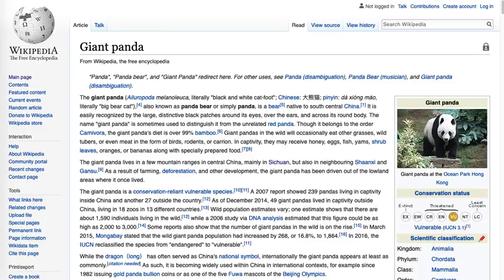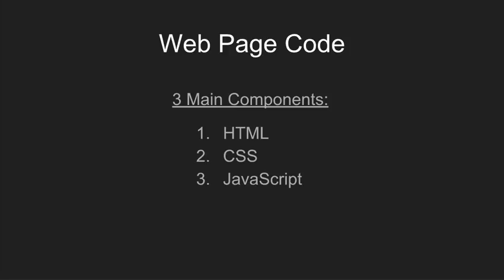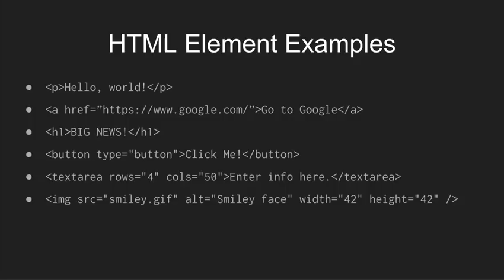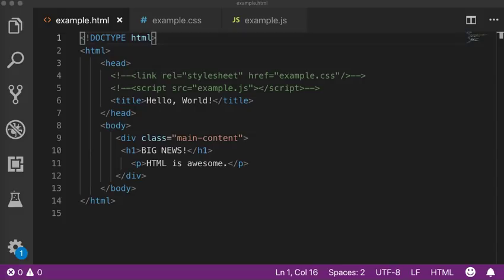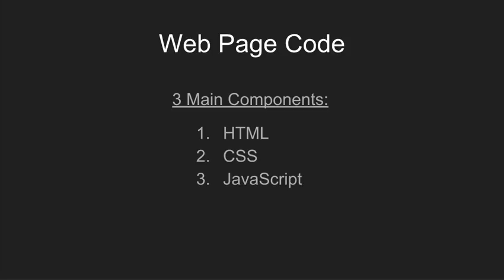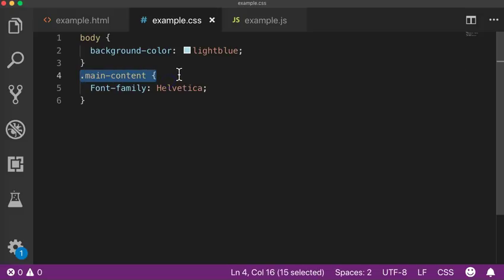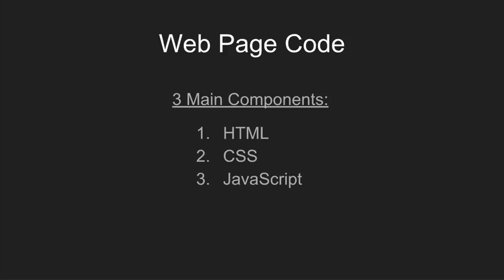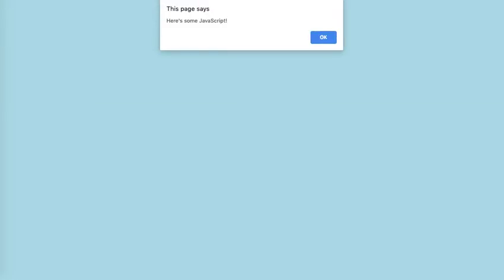Chapter 1: What's in a Web Page